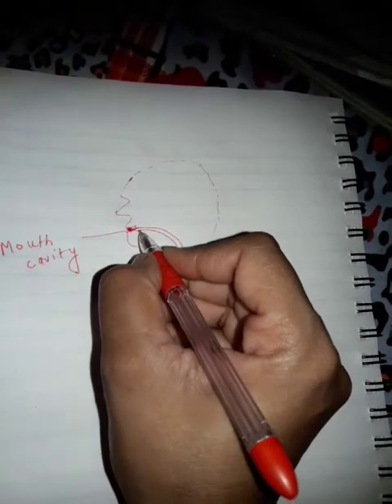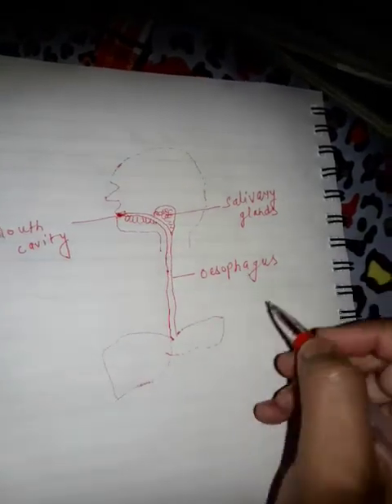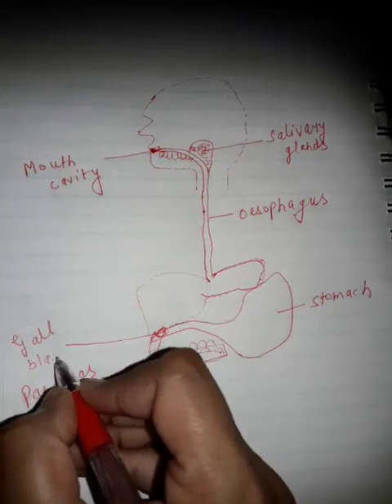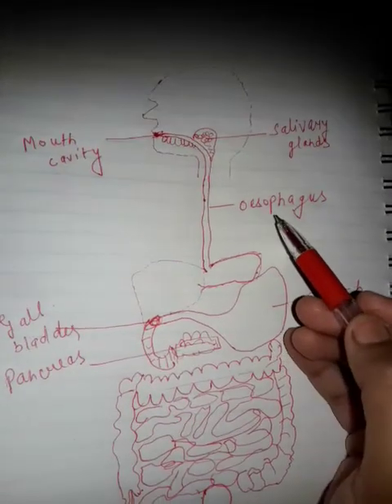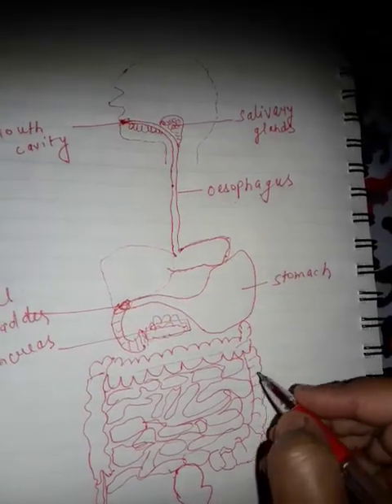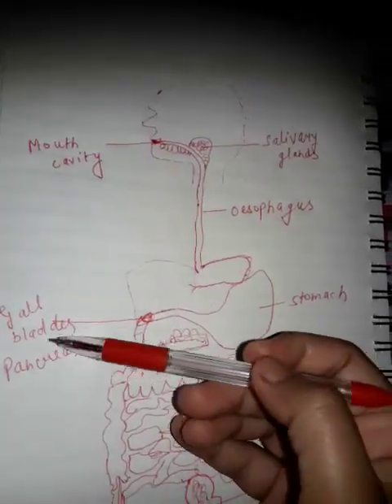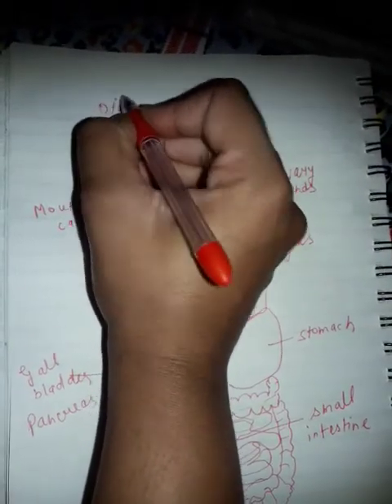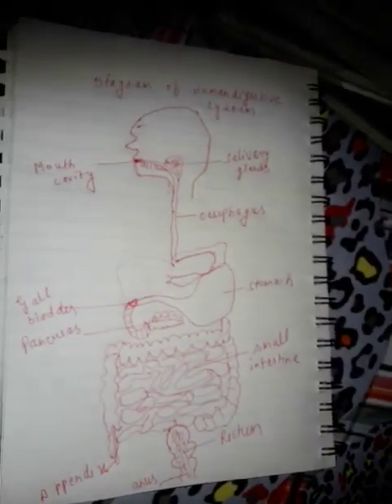27 August 2020